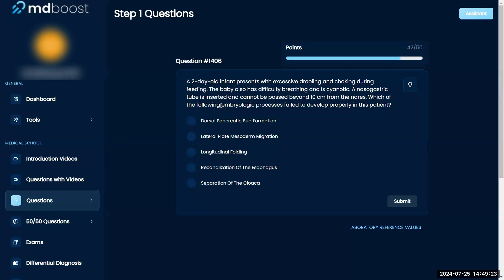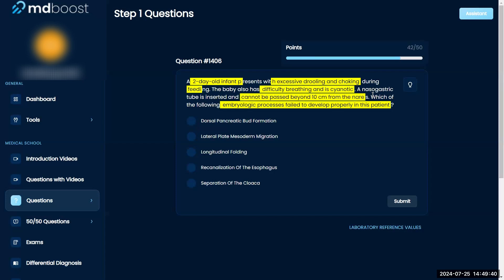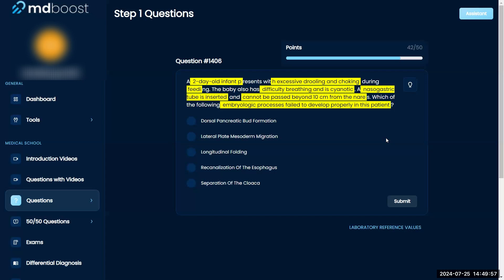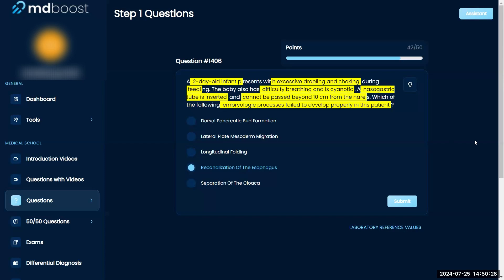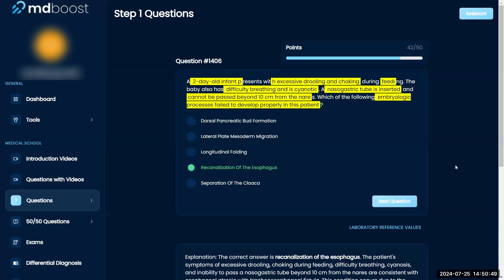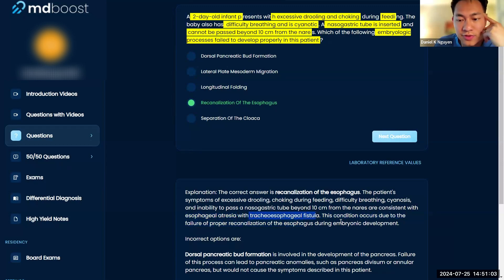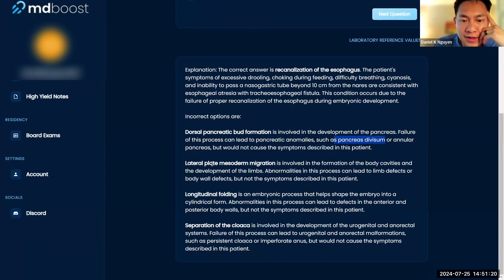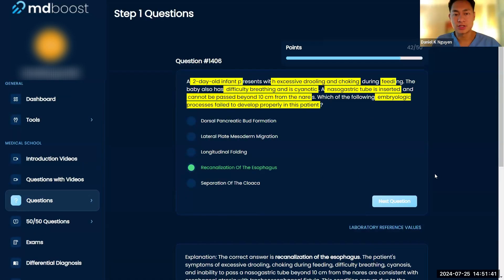USMLE Step 1: Gastrointestinal Question 1406 Walkthrough